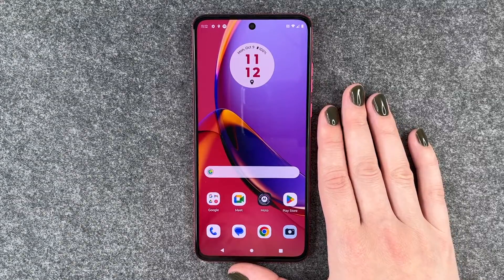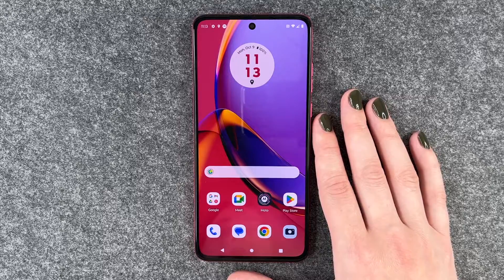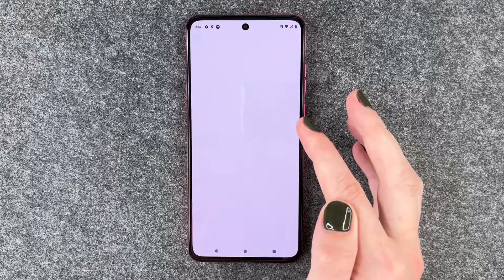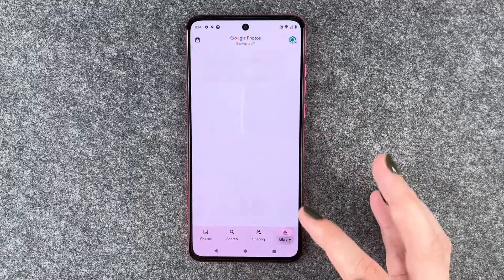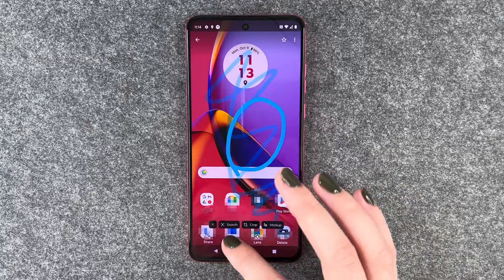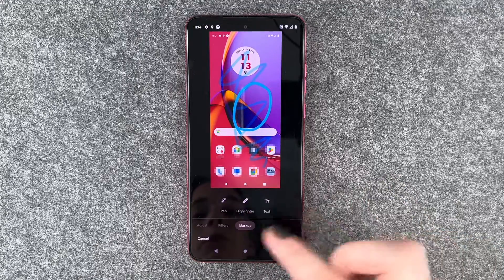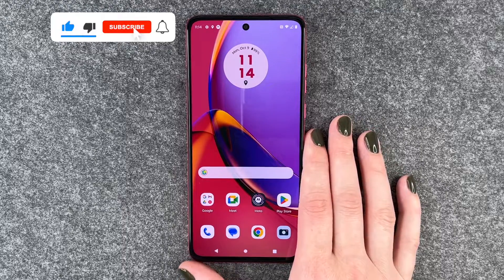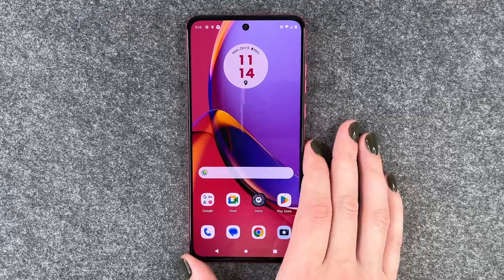Motorola moto g84 5G - How to take a Screenshot • 📱 • 📸 • 🖼 • | Tutorial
Do you want to know how you can make a Screenshot on your Motorola moto g84 5G, maybe you want to capture a moment out of a video, or you have some information on your screen that you want to safe somehow! In this video we will show you how you can capture the moment on your Moto g84 5G screen!